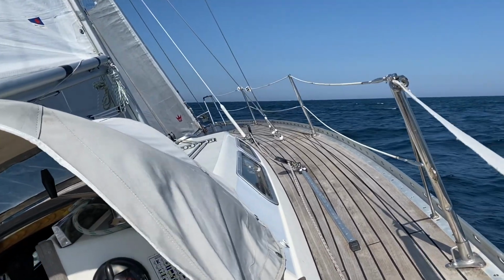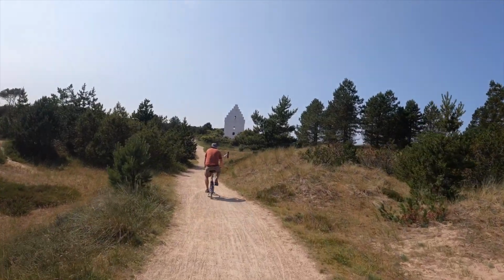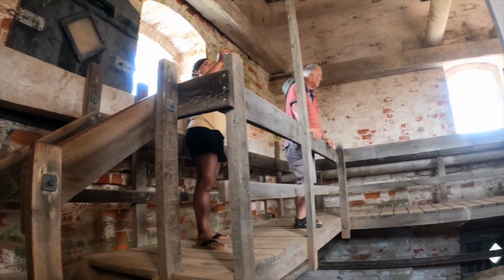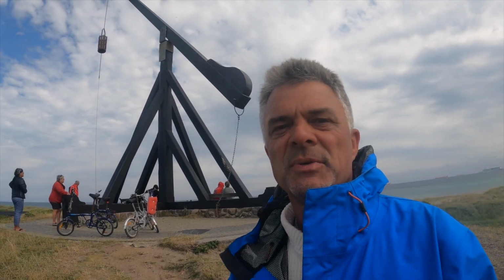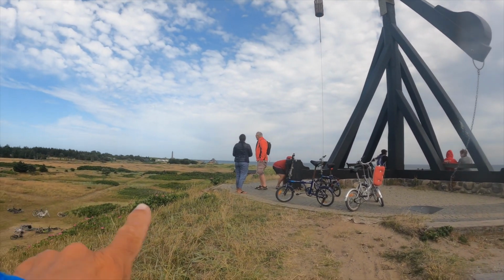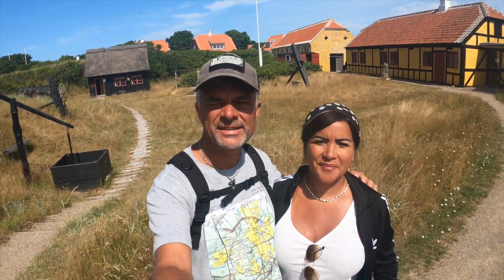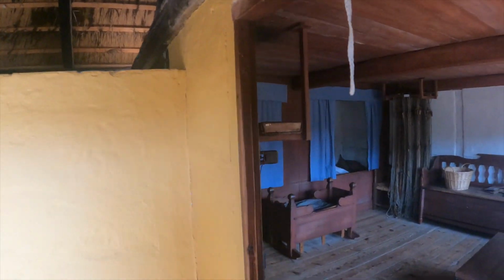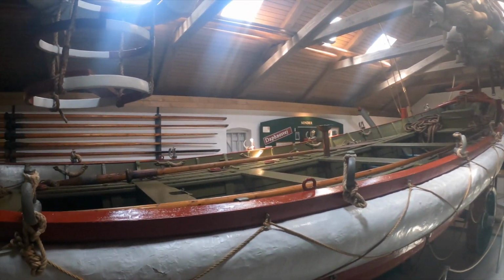103 days adventure in a sailboat, in Denmark, Part 3 of 6, 2021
This trip takes you from Læsø to Skagen and return to Læsø.

Here is the third part of  a 103 days, trip spent in a 37 foot sailboat, touring around some of the nicest sceneries and nature in the Danish and German waters.

the trip starts out in Kolding and goes through all the islands northbound to Skagen, then return to Flensburg in Germany, and back up to Kolding.

The trip was made in 2021, during the Covid 19 pandemic, which made it a challenge for us all, however it turned out to be a success.

best regards, and happy tailwinds,

Rene Clausen